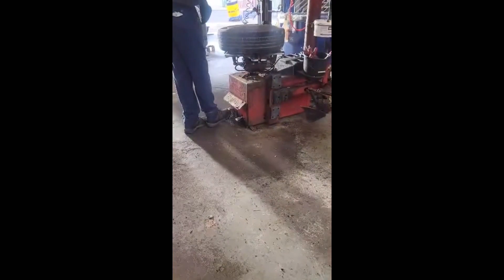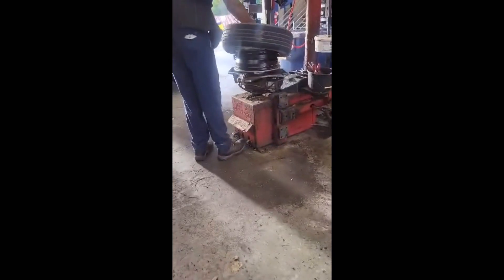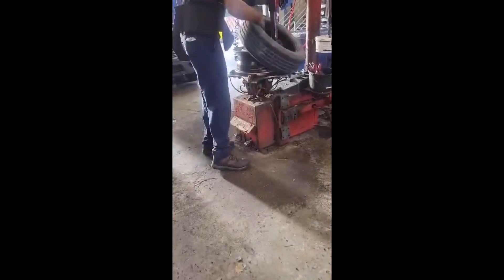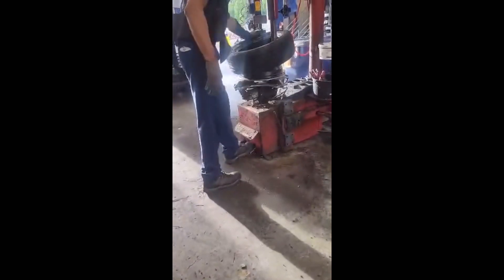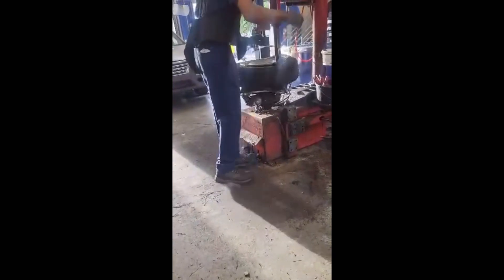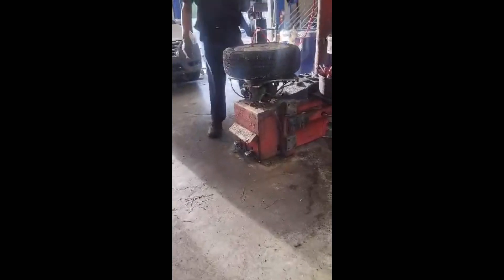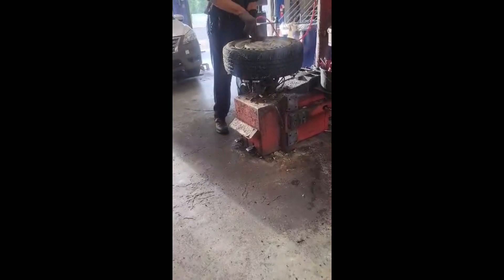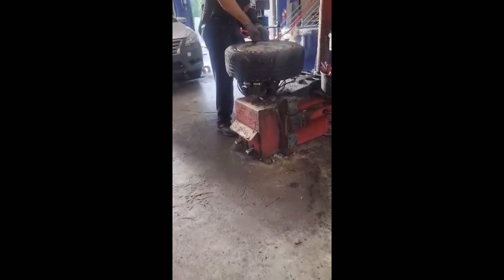How To Put A Tire On A Rim@godgraceandmercy2684